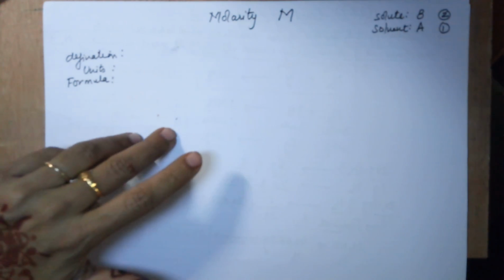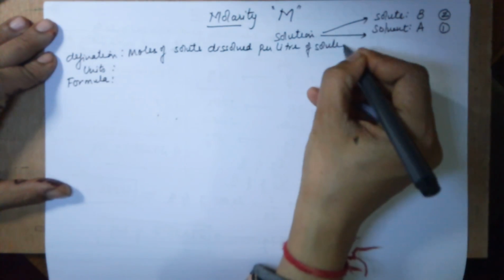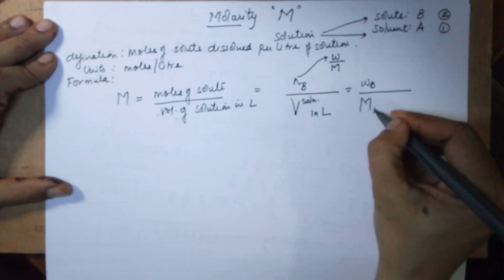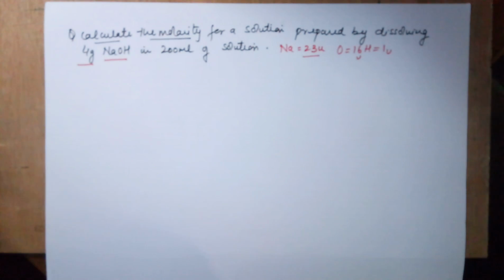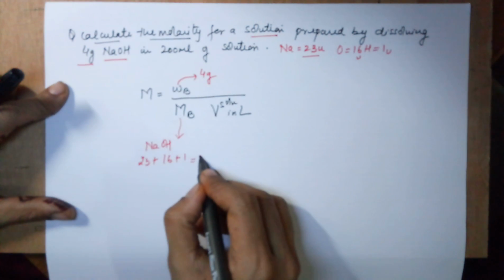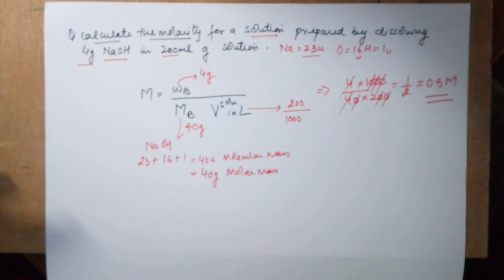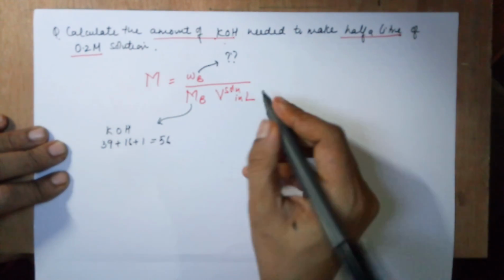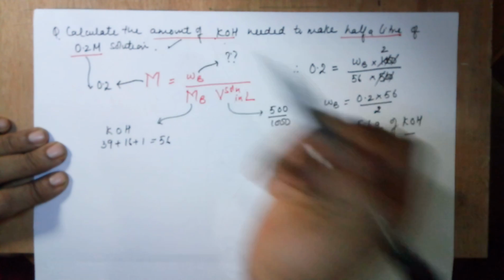Molarity concept and numericals by Seema Makhijani .